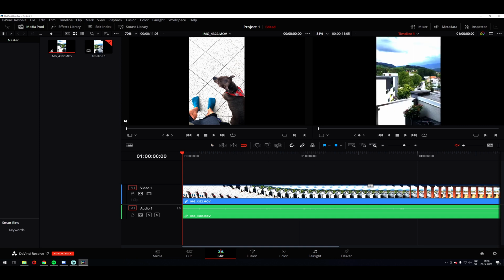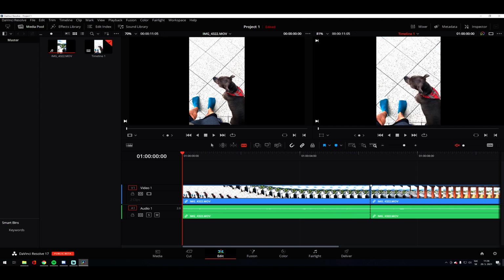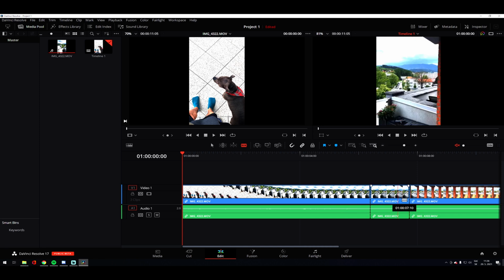How to Use Blade Tool in DaVinci Resolve 17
In This Video You Will Learn How to Use Blade Tool in DaVinci ‏‏‎ ‎

GET AMAZING FREE Tools For Your Youtube Channel To Get More Views:
Tubebuddy (For GROWTH on Youtube):